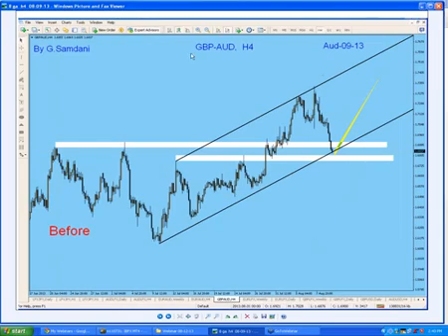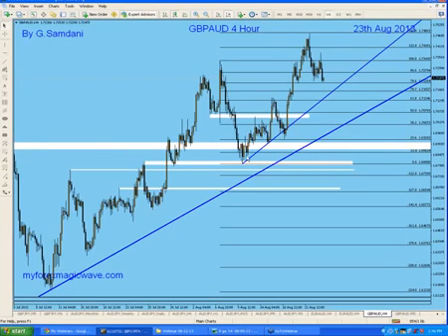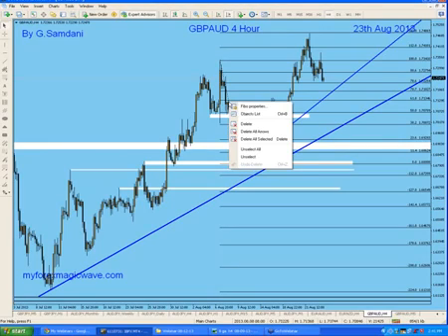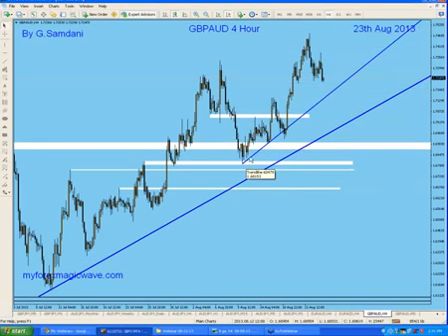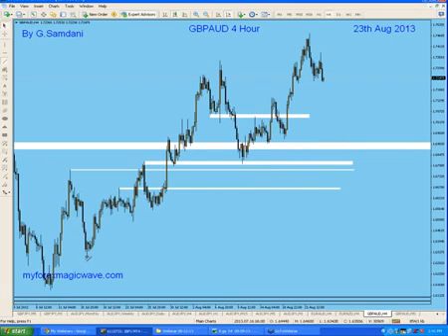step by step practical guide on to trade forex